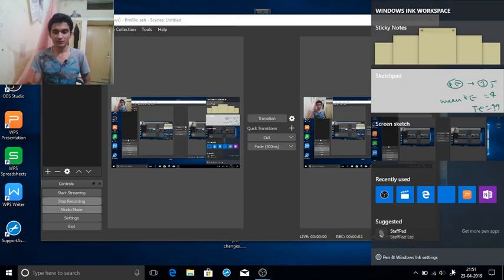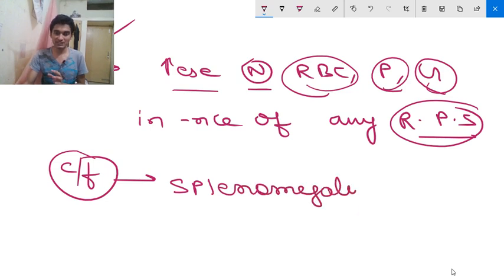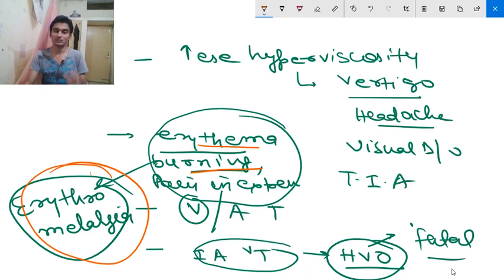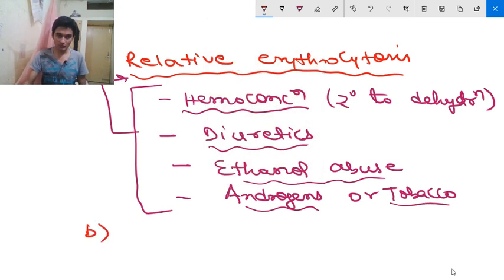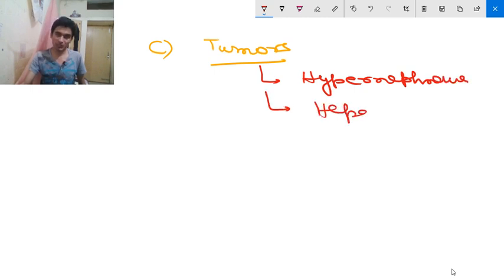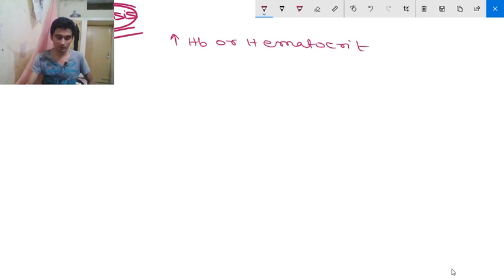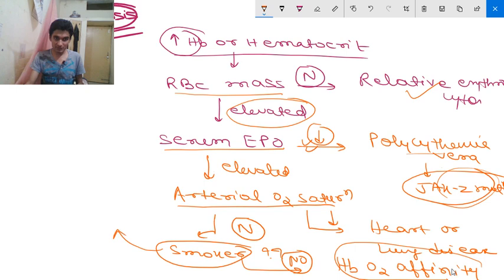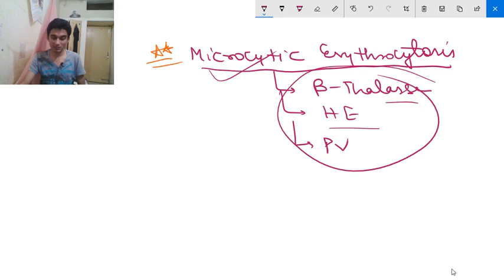POLYCYTHEMIA VERA- CAUSES, DIAGNOSIS, TREATMENT, PATHOLOGY( FROM HARRISON INTERNAL MEDICINE)